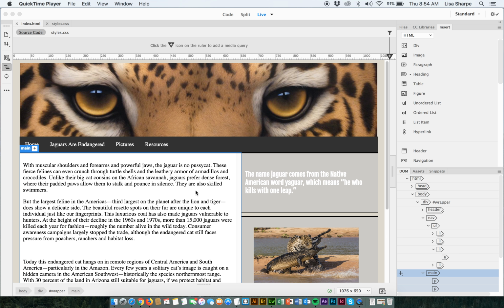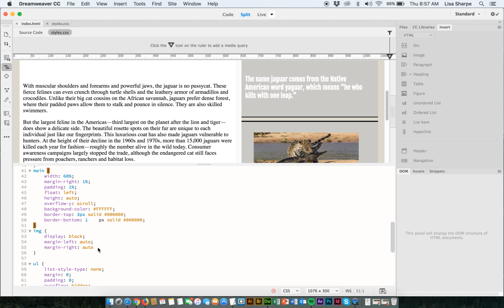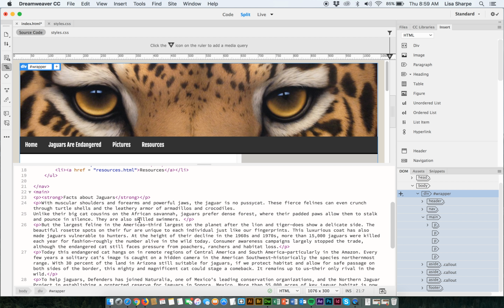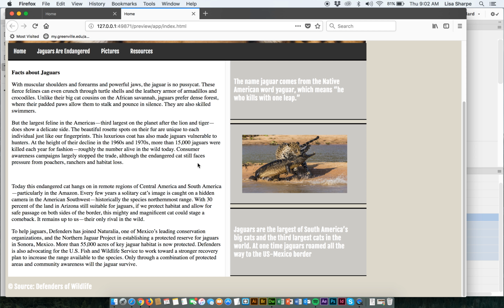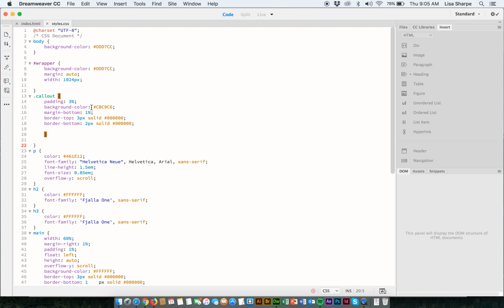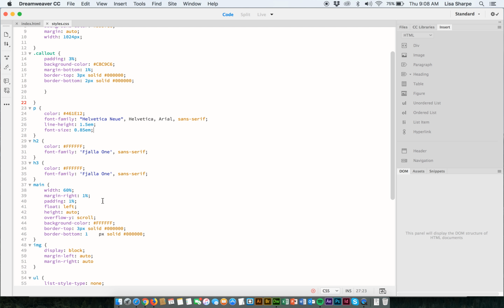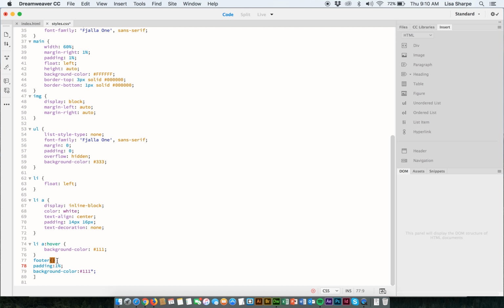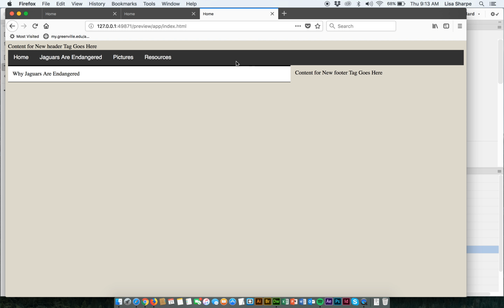DW3 CSS Styles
We style the website and troubleshoot CSS, removing duplicate styles and fixing problems.